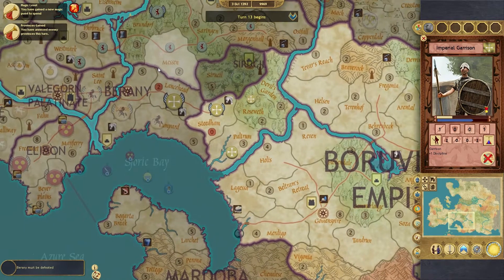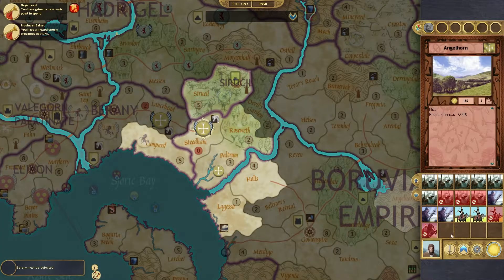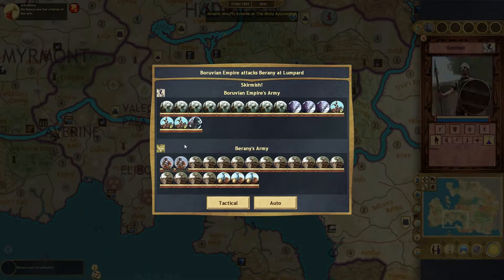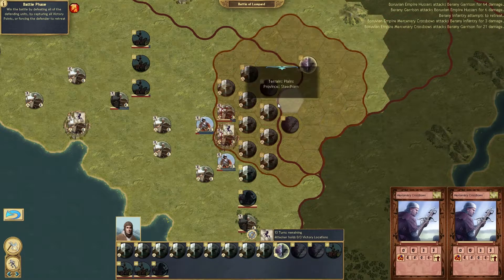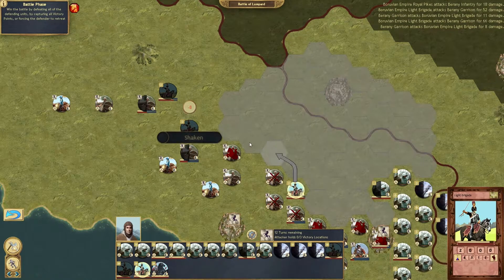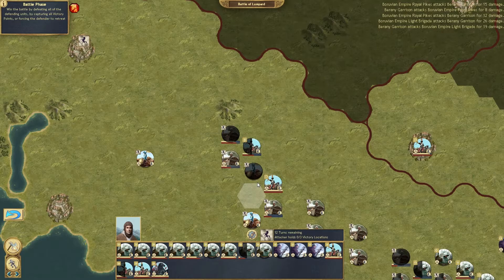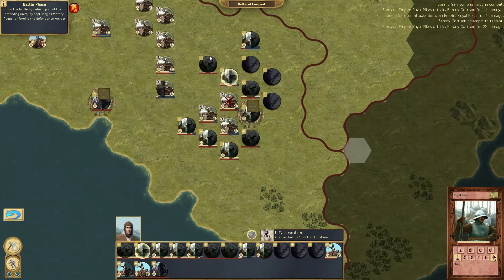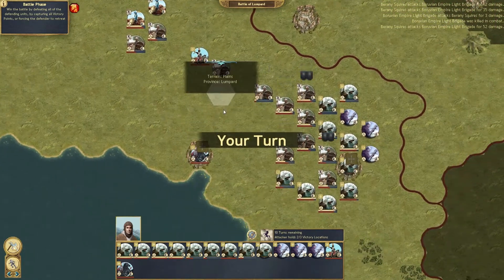Sovereignty: Crown of Kings - Ep.3